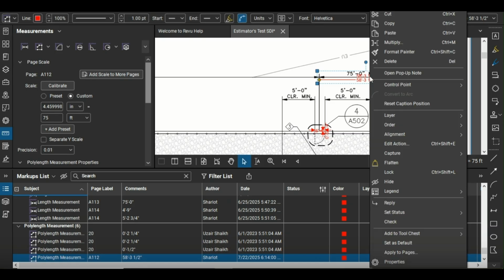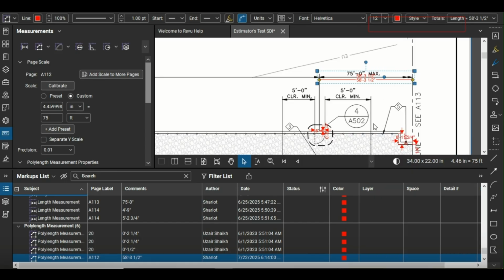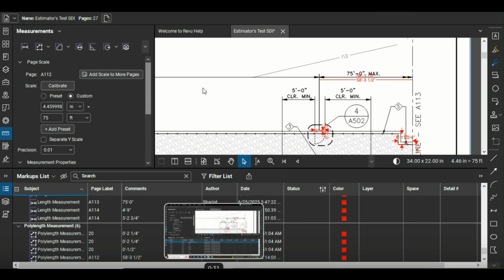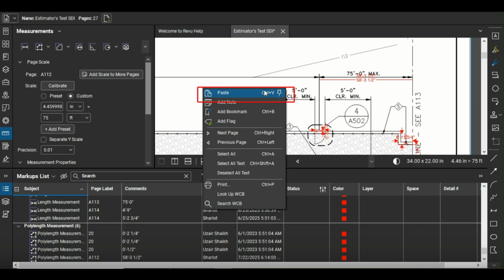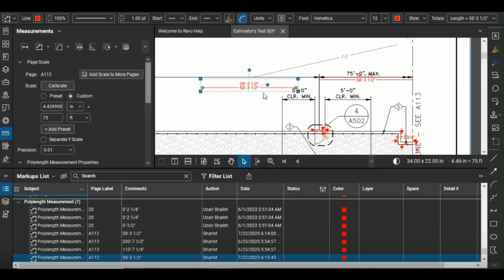How to Copy and Paste in Bluebeam 2025 (EASILY)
Want to speed up your markup workflow in Bluebeam Revu? In this quick tutorial, you’ll learn how to copy and paste in Bluebeam — whether it's text, markups, images, or annotations across pages or files.

Perfect for duplicating stamps, shapes, callouts, or repeating layout elements without recreating them from scratch.

🔍 In this video, you’ll learn:

    How to copy and paste individual and grouped markups

    How to paste content across multiple pages

    Keyboard shortcuts for faster workflows

    How to retain layer, color, and opacity settings

    Bonus: How to use the Tool Chest for reusable elements

💡 Ideal for architects, engineers, contractors, and plan reviewers
📌 Works with all versions of Bluebeam Revu